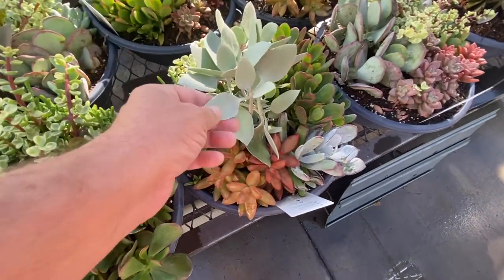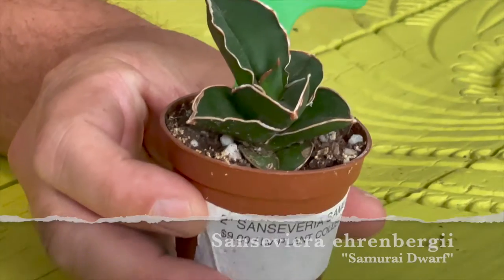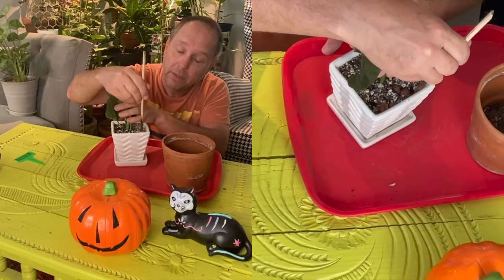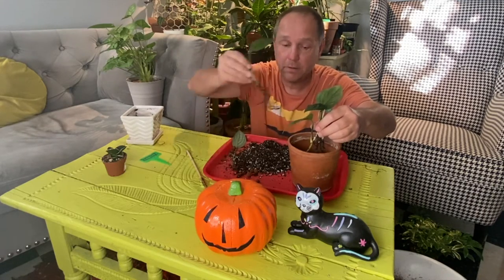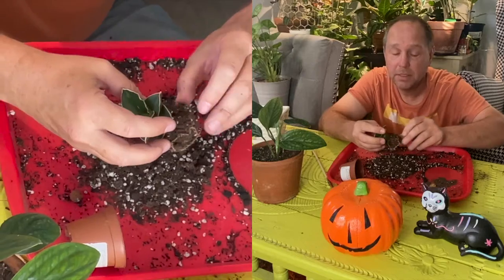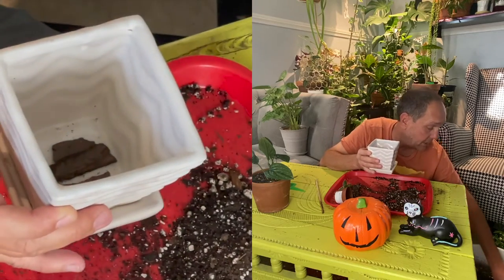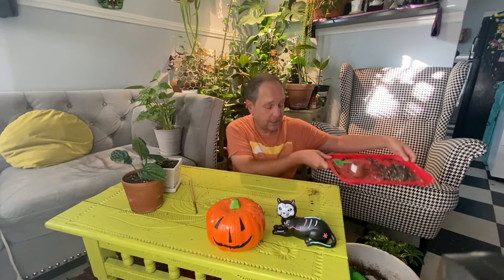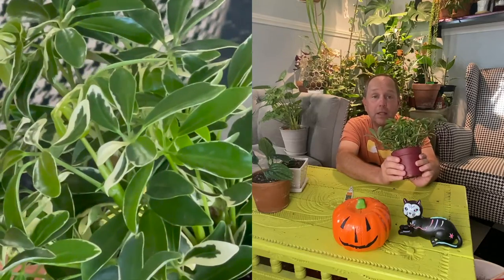Houseplant - Lowes Shopping, Up-potting & house plant haul!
Located in Las Vegas Nevada, we are going to shop, pot, plant, grow, clean and care for in everyother way, houseplants.